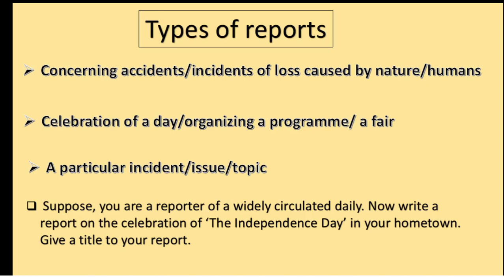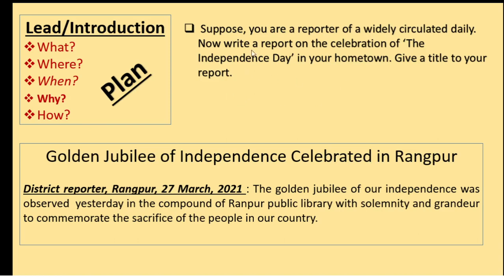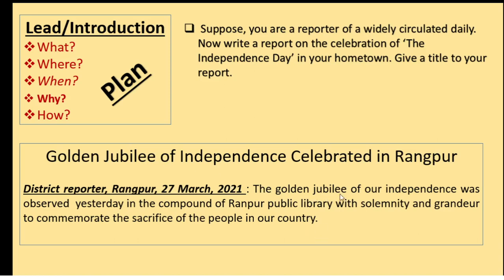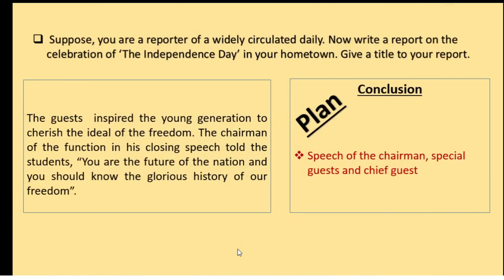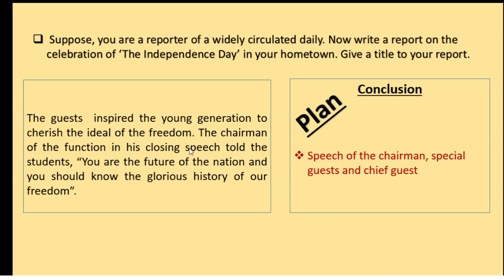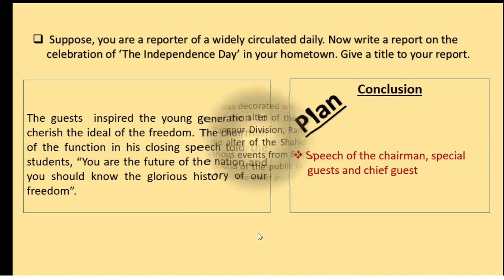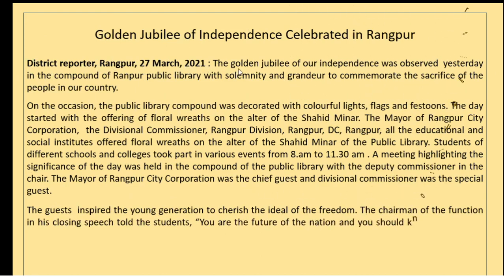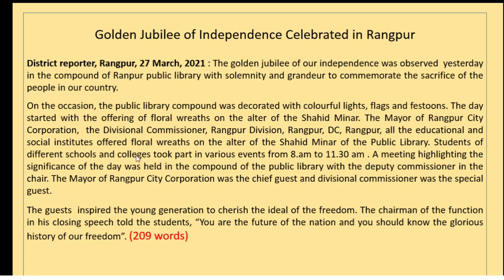Methods of writing a report on the celebration of a day